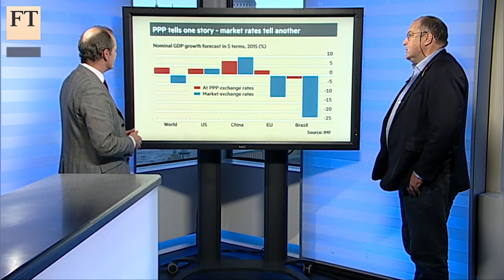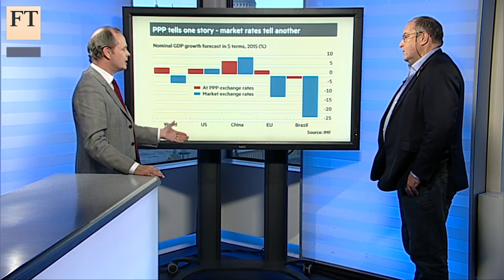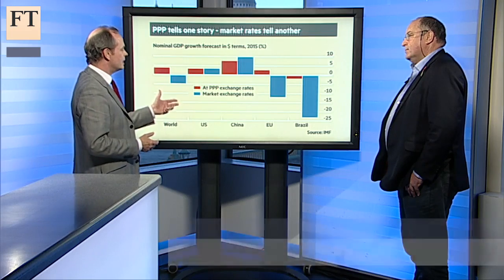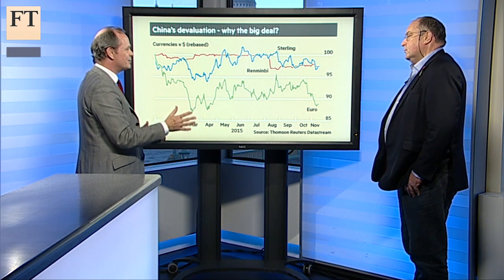Dollar strength destroying global growth | FT Markets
The strong dollar is destroying global growth, says Michael Power, strategist with Investec Asset Management. He explains to EM Squared editor Jonathan Wheatley why the IMF's way of measuring growth using purchasing power parity is out of touch with the real economy.